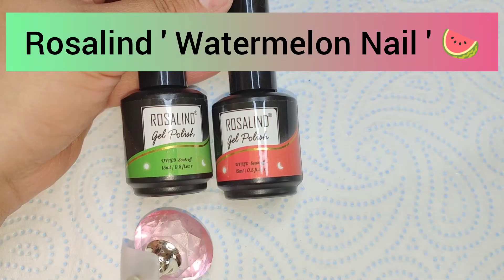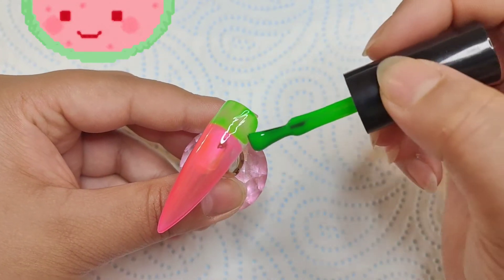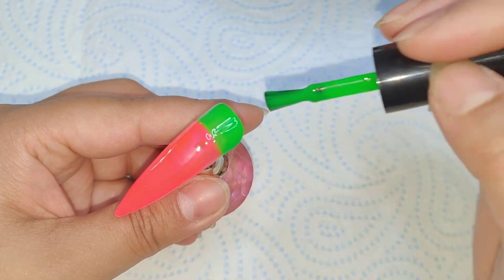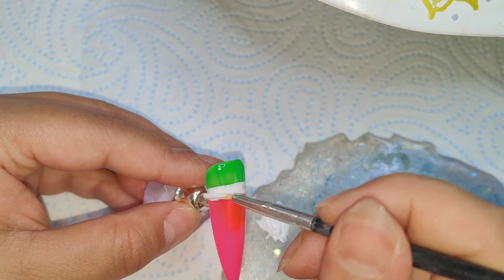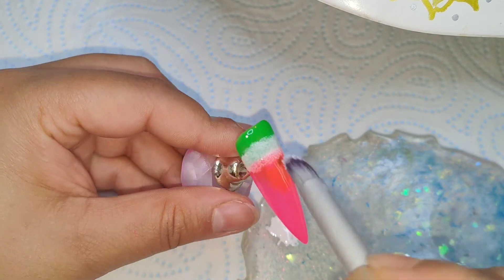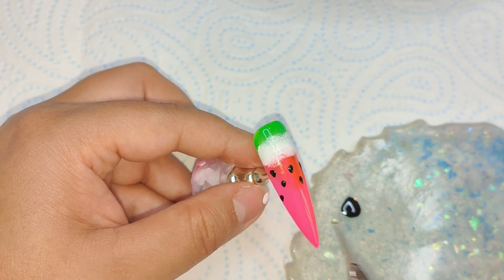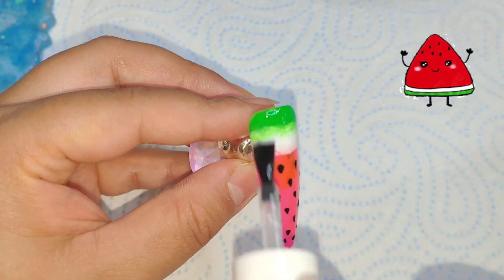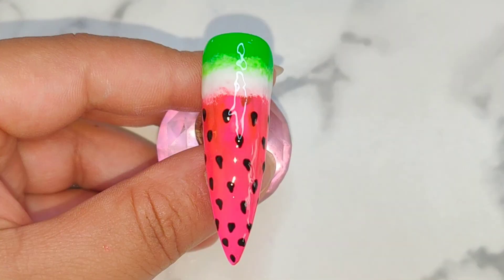Watermelon Nailed It Video🍉 Using @RosalindOfficial Neon Luminous Gel Polish🍉Quick & Easy Nail Art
Hey Lovlieess, 🥰🦋💜

This is a " Nailed It" video doing a quick and easy Watermelon nail art using @RosalindOfficial Neon Luminous Gel Polishes 🍉

I got inspired to do a nailed it video like my sisters @ravensreviews @mamadoesnailz @nailedbynv because I just don't think I had enough time to do a watermelon set with everything going on so doing a single design was the next best thing 🥰

I had fun with this nail art it was so quick and easy especially having those perfect summer neon colours made it work 😍

Thank you so much @RosalindOfficial 🥰

What do you think Lovlieess? 💕

Product Link:-

💚 Priya20

💙 Raven20

💗 Mama20

💜 NV20

🎶 Music 🎶

Intro :-
Musician: Arulo
License

Musician: @iksonmusic